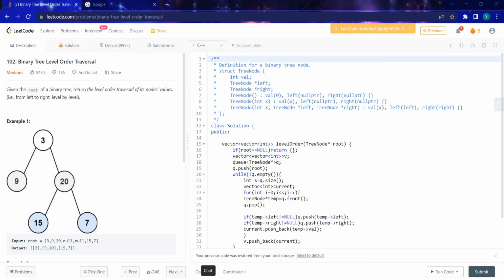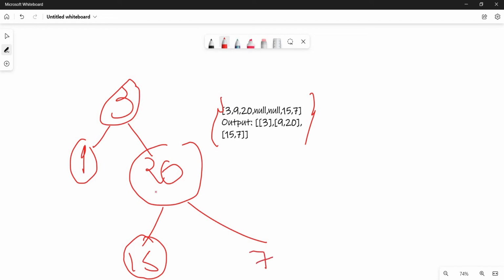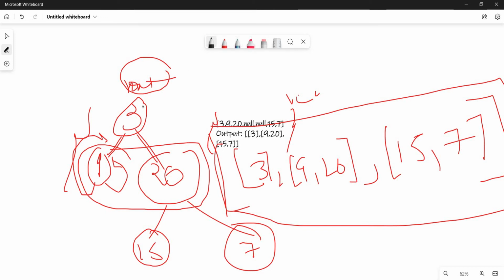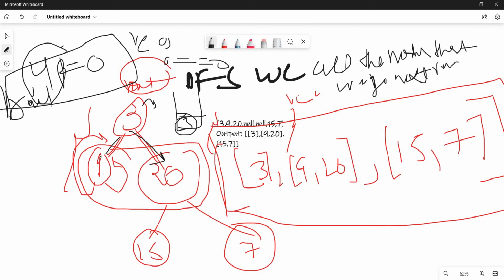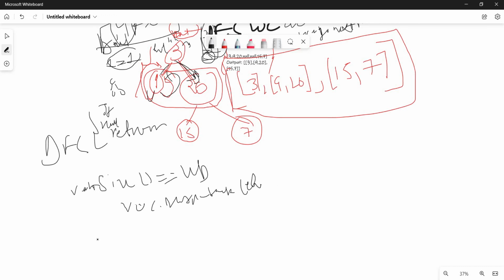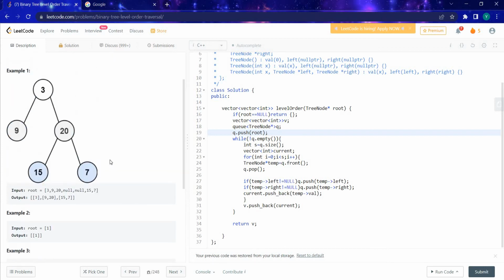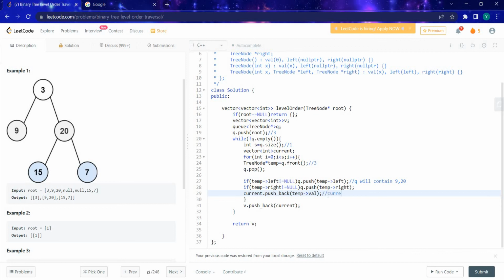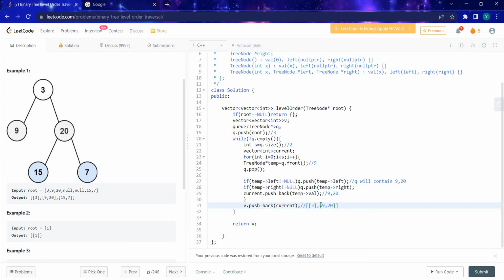102. Binary Tree Level Order Traversal||bfs||dfs||detailed explanation